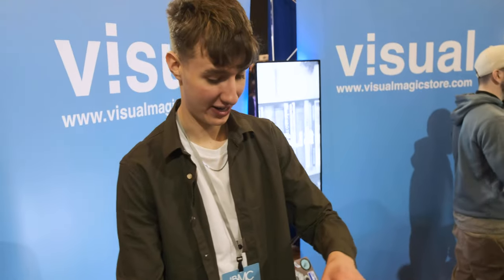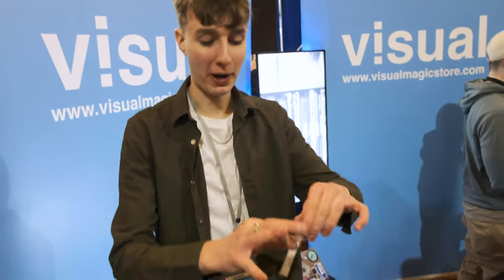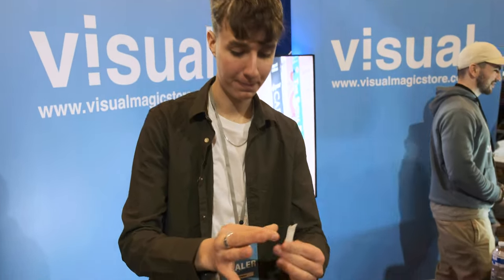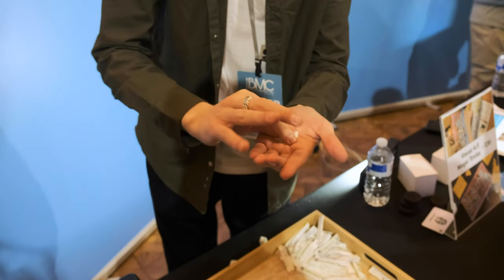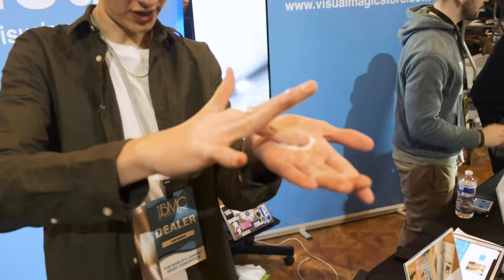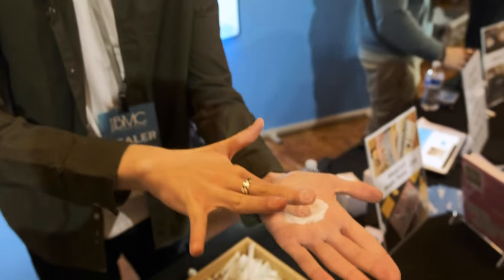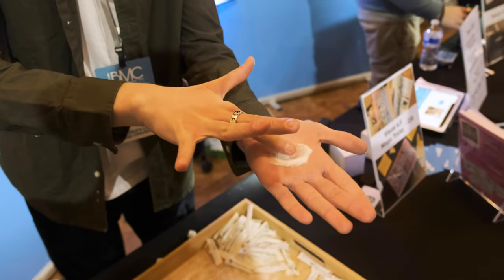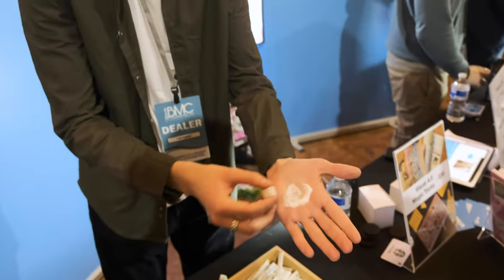Sweet Disposition by Luke Oseland [BMC 2022 Full Performance]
Here is a short performance of Sweet Disposition by Luke Oseland and OseyFans from BMC 2022.